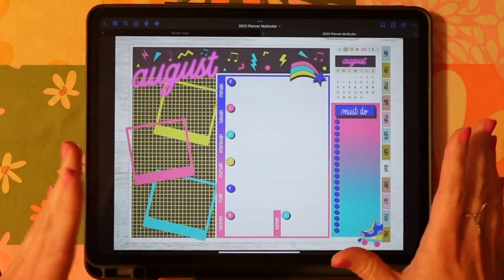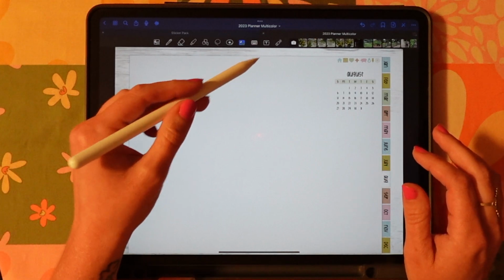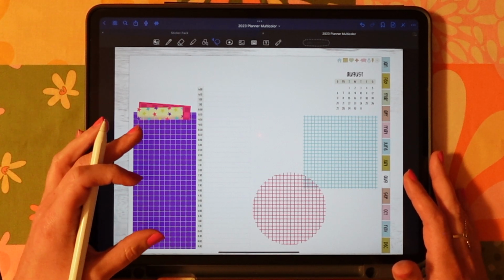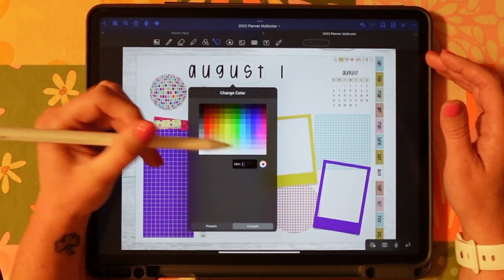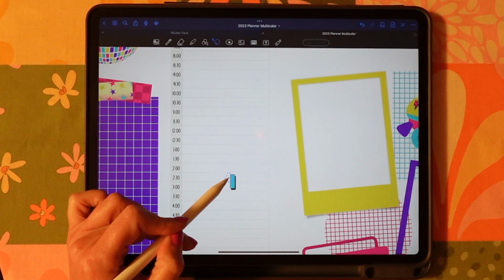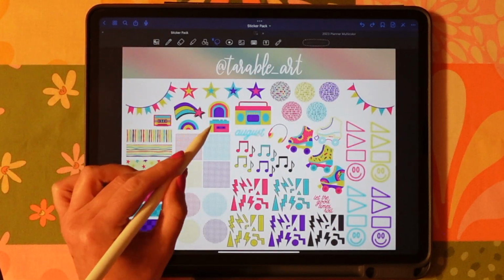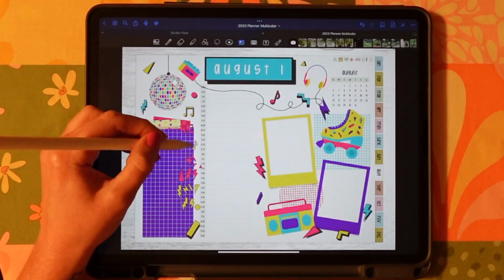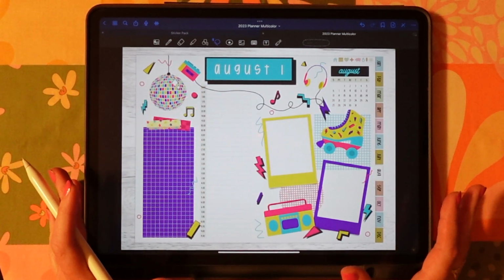August Plan With Me | Daily Spread, Digital Planning in Goodnotes 5 + iPad Pro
Umm, August 21 already? When did this happen?!

I recorded all of these on August 1, but as you probably know I've been traveling all month. I just finally returned home and have been catching up with family ever since. Finally getting this uploaded, just a little bit behind schedule.

But anyway, today's layout was intended to be a great way for me to plan and document my daily adventures in Belgium, and it worked out perfectly!  I really loved it and I love looking back on the pages to recap my trip. So much fun!  You could apply this in your own planner for any day really, but especially if you're trying to focus less on priorities and to do's and instead more on gratitude and documenting the beauty of your life!

In today's set up, I'm using the Wicked Windbreaker palette from my August sticker sets:

Other links are all below!

Also available via my shop on my website if you prefer and are based in the U.S.

HAPPY CREATING! 🥳